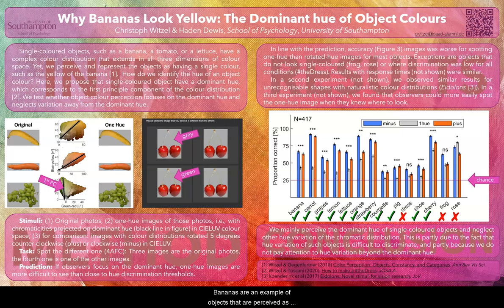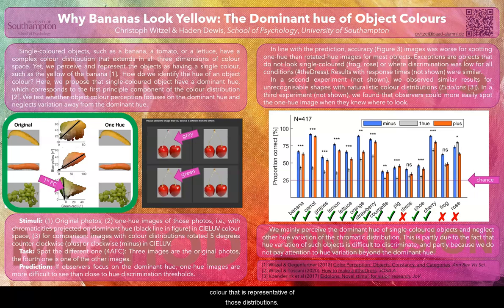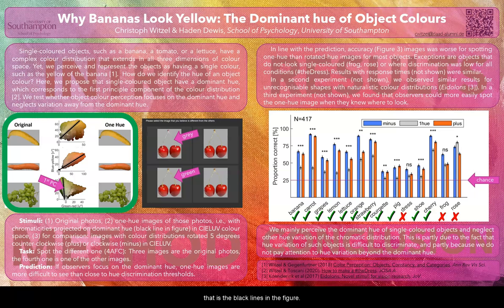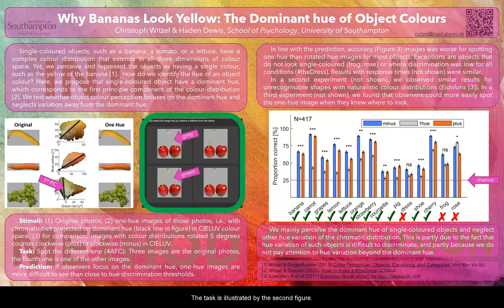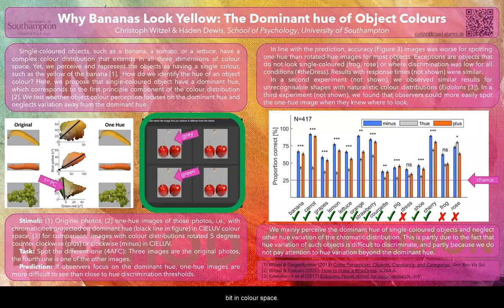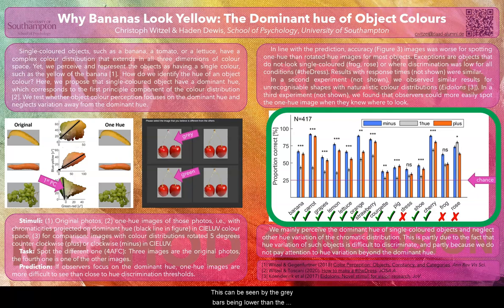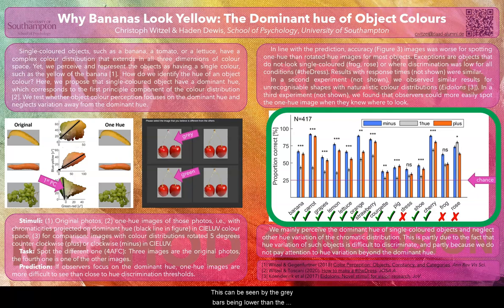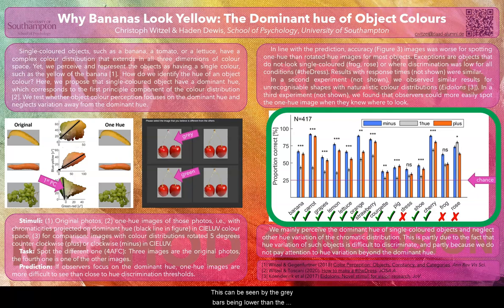Witzel & Dewis (ECVP2021) Why Bananas Look Yellow: The Dominant Hue of Object Colours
This study investigated how the hues of object colours are perceived, such as the yellow hue of a banana. By dominant hue, we refer to the hue direction that corresponds to the first principle component of the chromatic distribution of an object. To establish whether the dominant hue represents the perceived hue of the chromatic distribution, we tested whether observers are able to see the difference between original images of objects, and versions, in which we projected chromaticities on the dominant hue (one-hue images). For this, we used a 4-alternative forced choice discrimination task, and measured accuracy, response times, and response confidence. To assess the difficulty of one-hue discrimination, we compared the above trials with control trials, in which we slightly rotated chromatic distributions of objects. Three online experiments showed that discriminating one-hue from original images was more difficult than discriminating hue-rotated images. In experiment 1, we found that one-hue versions are barely discriminable from original photos of fruits and vegetables. Experiment 2 showed this when using Eidolons that have similar colour distributions as the fruits and vegetables but are not recognisable. The results of Experiment 2 suggest that the dominant hue is not bound to colour-diagnostic objects but to the colour distribution. According to Experiment 3, the differences between original and one-hue images are potentially discriminable but are missed due to inattentional blindness. Together, our results suggest that the dominant hue largely represents the hue of chromatic distributions of objects.